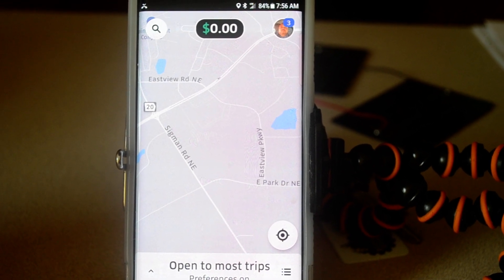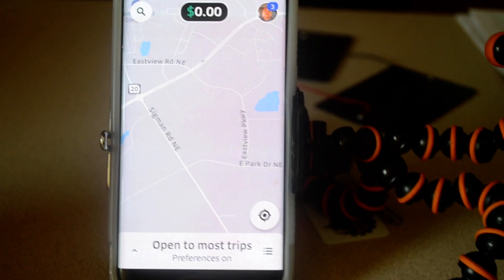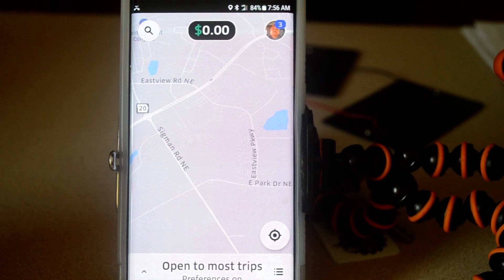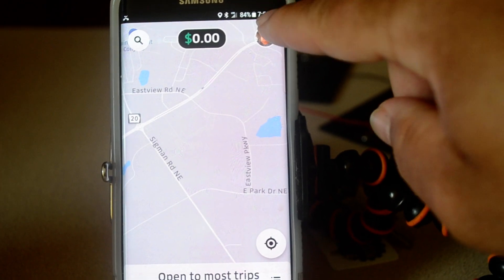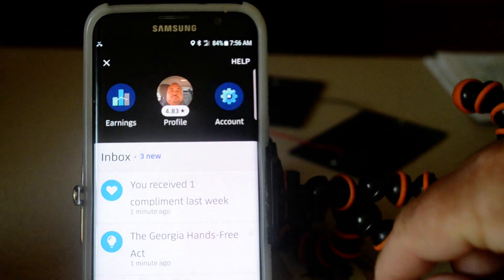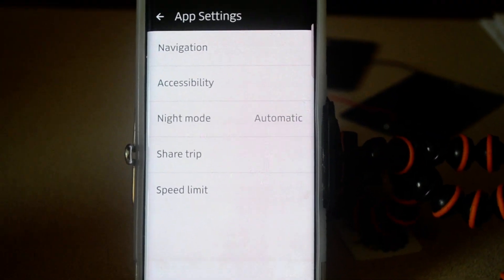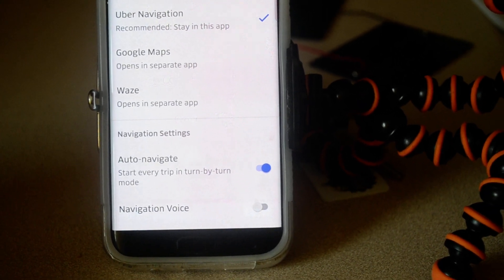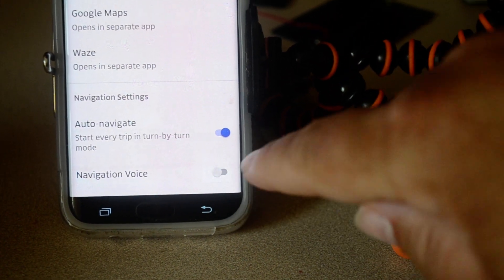How to silence navigation voice in Uber driver app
Short video on "navigating" the new Uber driver apps' navigation settings